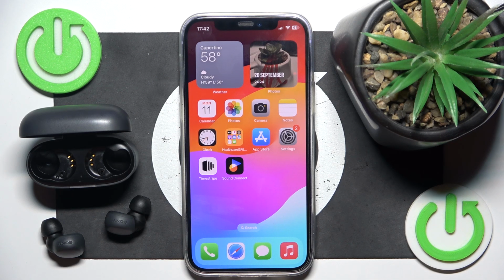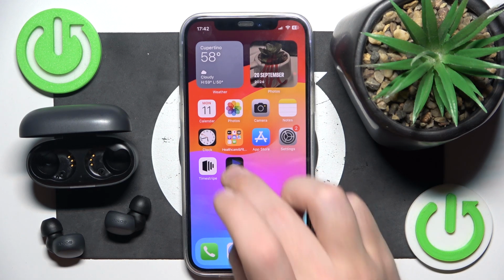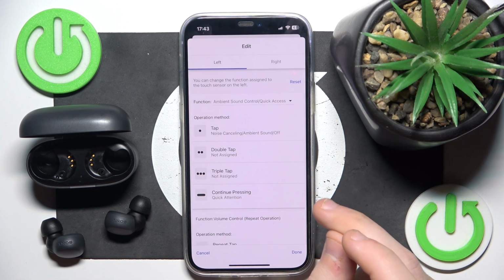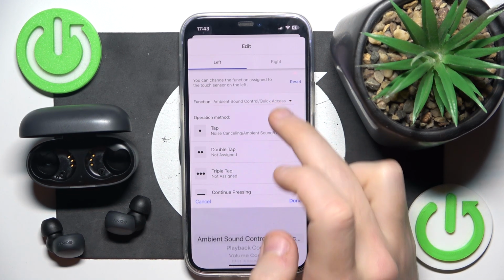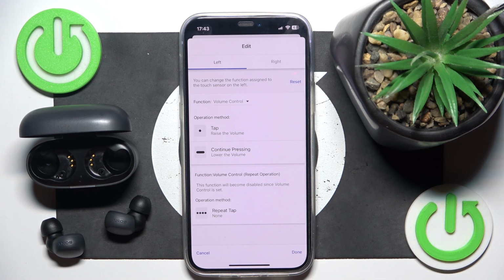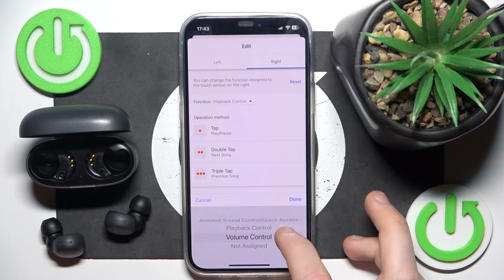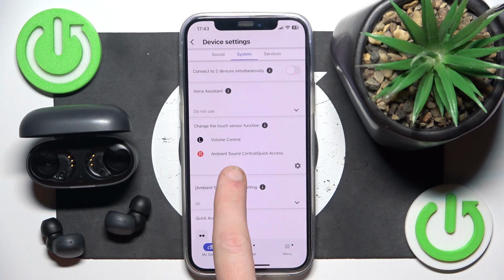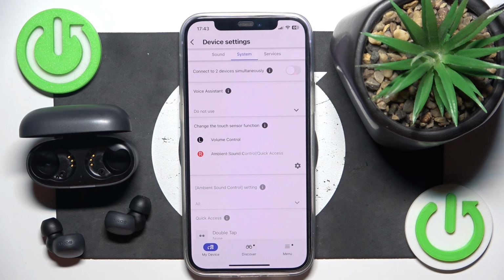How to Customize Gestures on SONY LinkBuds WF-LS900?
Learn how to customize gestures on your SONY LinkBuds WF-LS900! In this tutorial, we’ll guide you through the process of using the Sony Headphones Connect app to adjust the touch controls on your earbuds. You can personalize gestures to control music playback, volume, voice assistants, and more to suit your preferences. Follow along to make the SONY LinkBuds WF-LS900 work the way you want with custom gestures that fit your lifestyle.

How to change gesture controls on SONY LinkBuds WF-LS900?
Where to customize touch gestures for SONY LinkBuds in the app?
How to set up custom gestures on SONY LinkBuds WF-LS900?